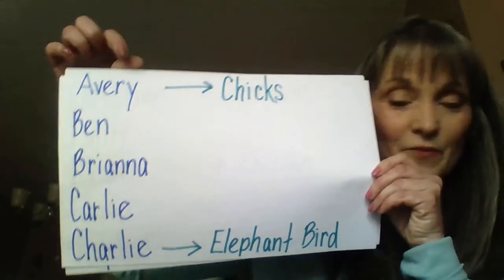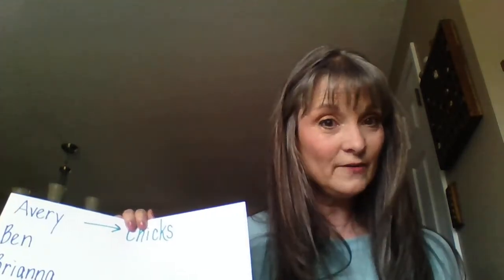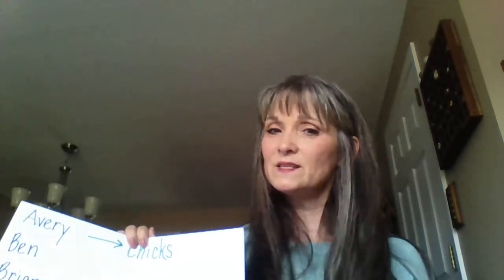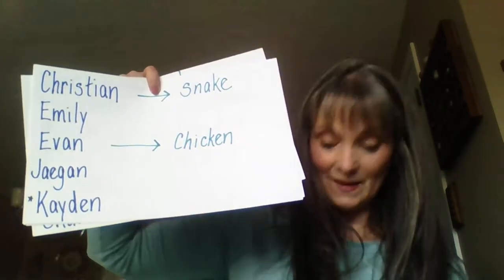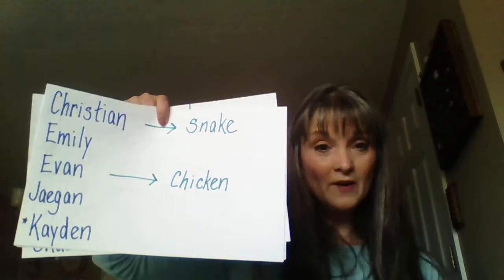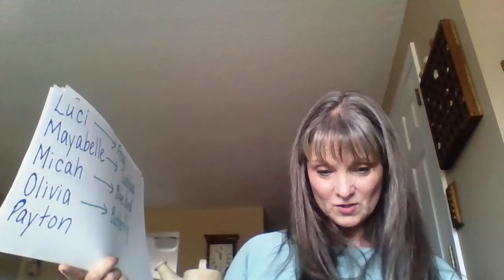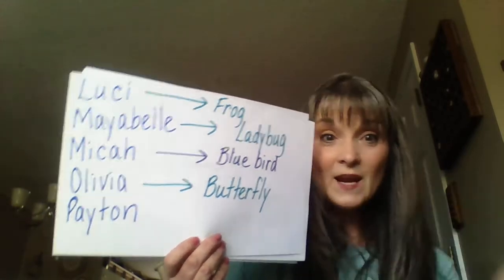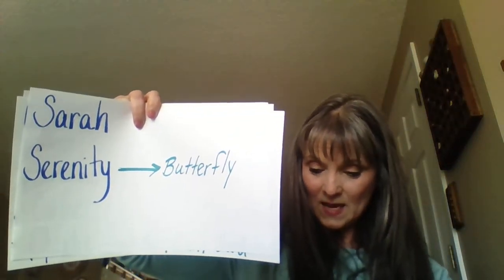April 17 Part 1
For this lesson your child will need their oviparous animals book, crayons and a pencil.